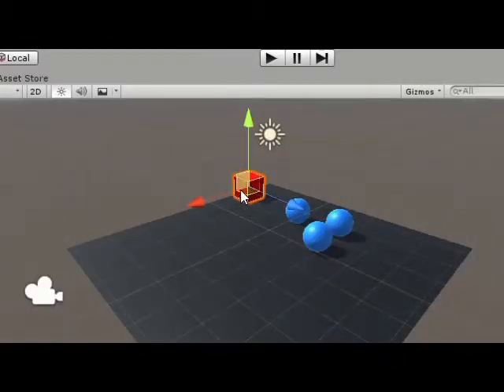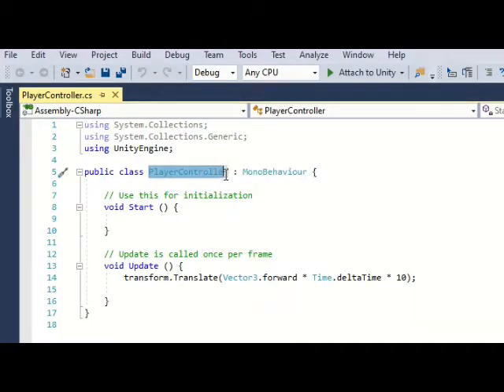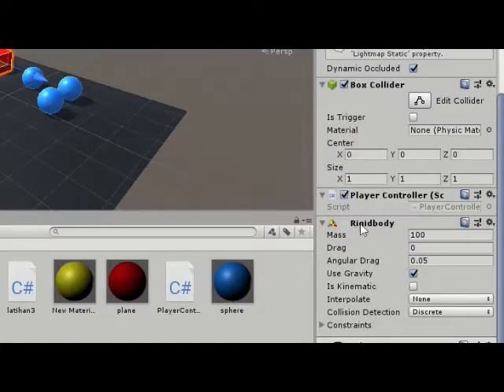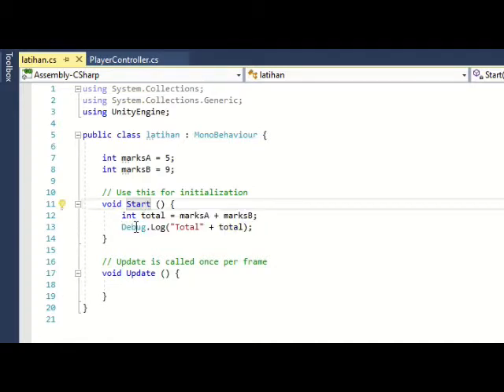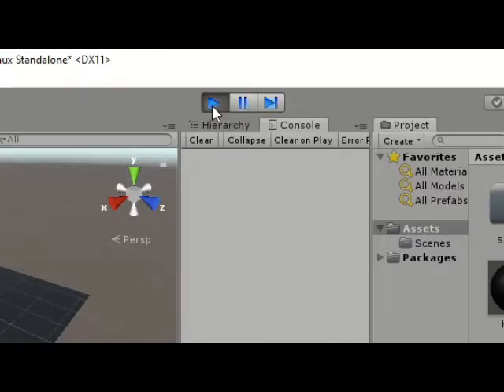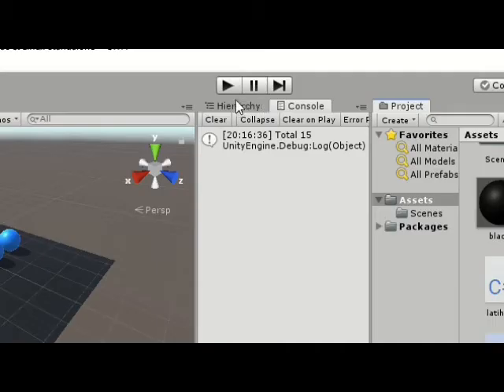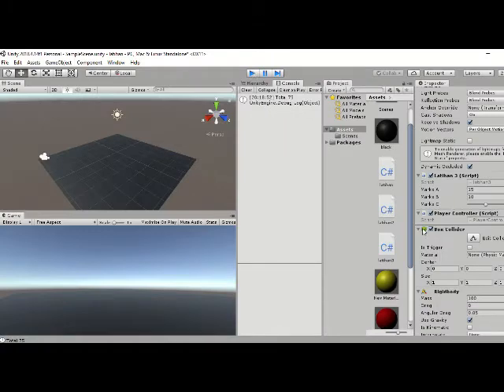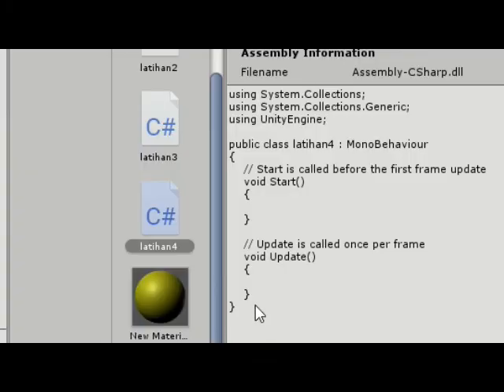C# Script in Unity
Nurul Syifa Binti Hasbullah
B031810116